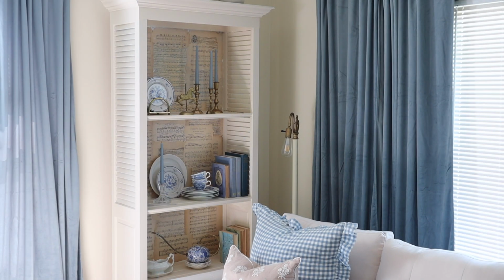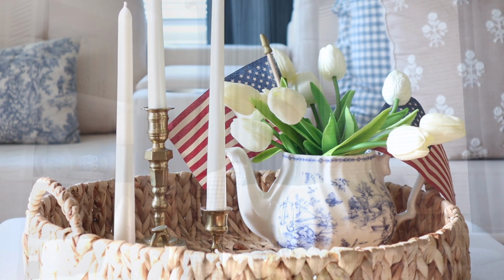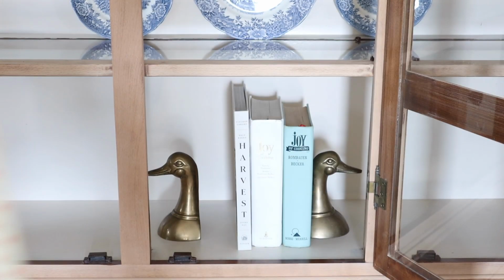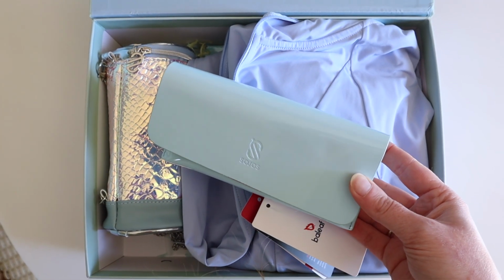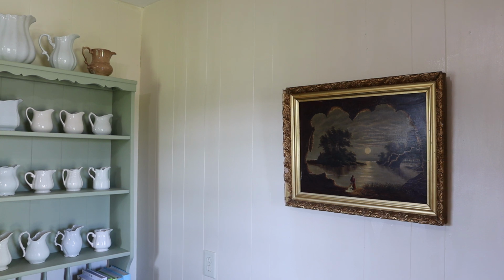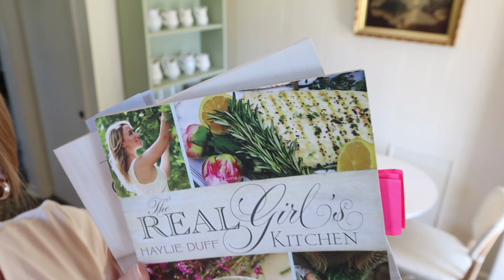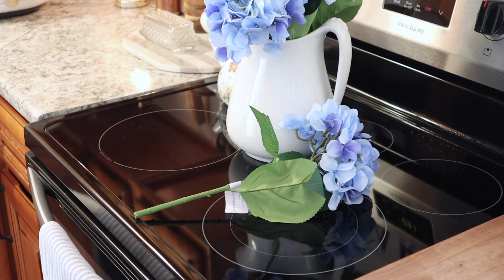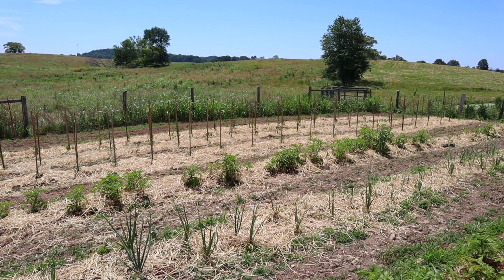SUMMER COTTAGE DECORATE WITH ME! | COTTAGE HOME DECORATING IDEAS 2024 🩵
TR90 round sunglasses SJTR2113:

Classic oval sunglasses SJ1217

Rectangle Cat-eye sunglasses SJ2296

Classic aviator sunglasses SJ2174

Summer it up

Retro nude sunglasses

White tulips

Anne of green gables:

Hill house living book:

The real girls kitchen cookbook:

Half baked harvest cookbook: